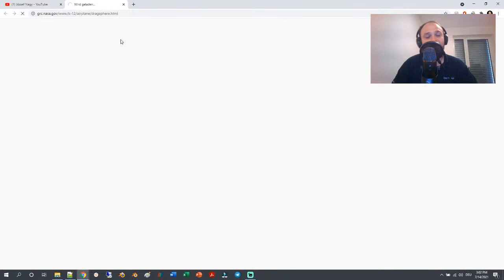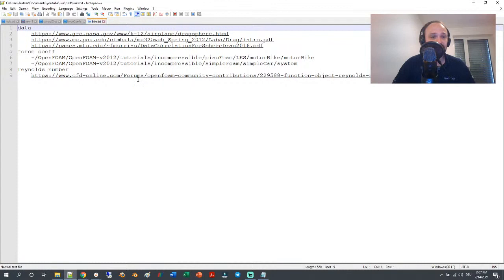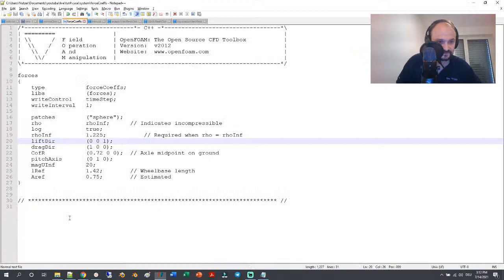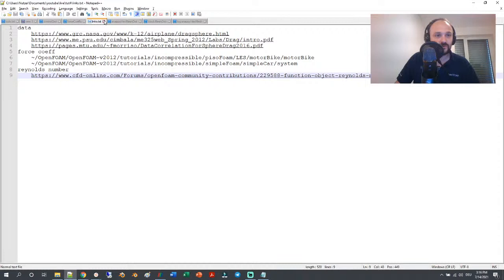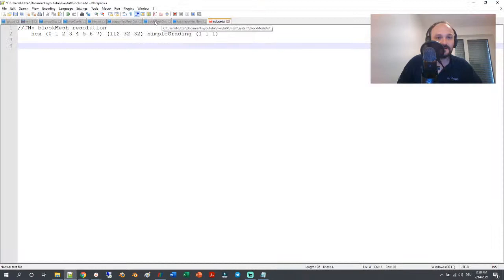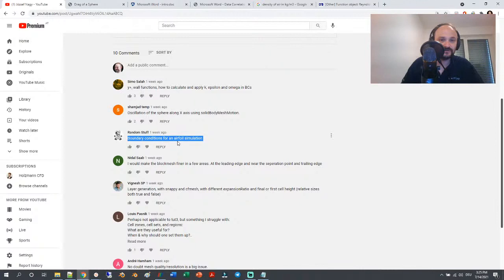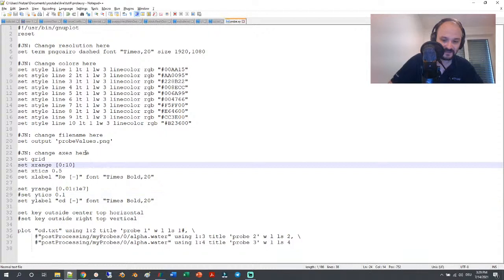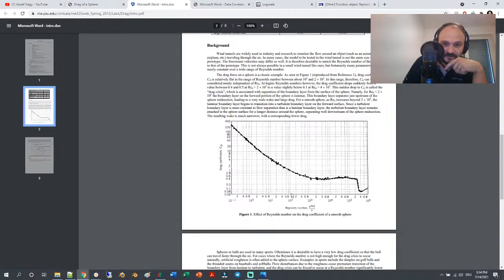József Nagy Live Stream - tutorial case #4